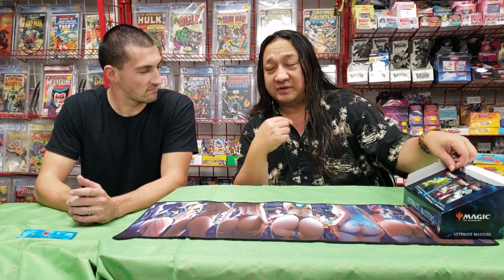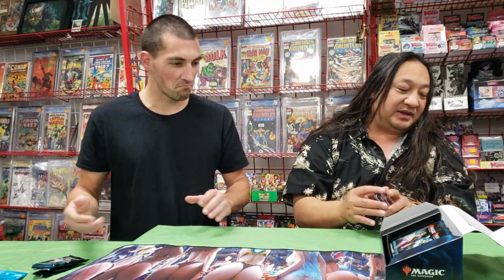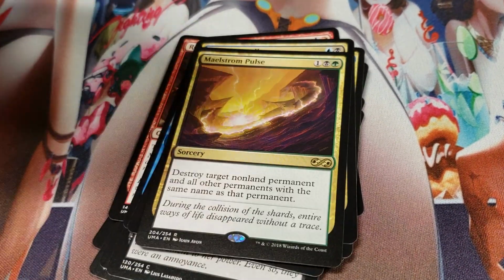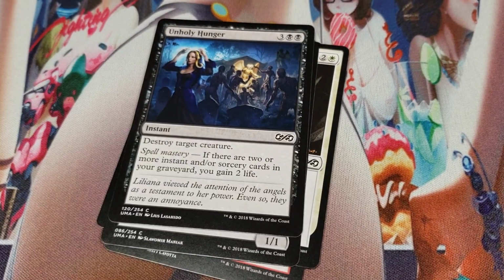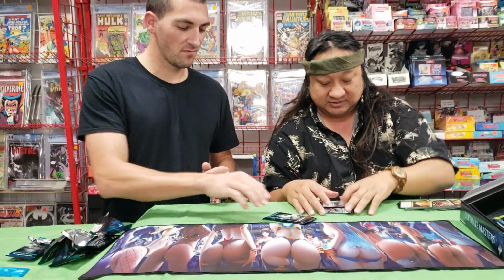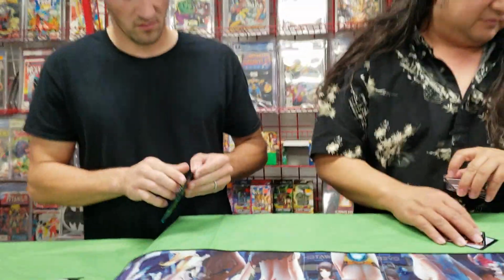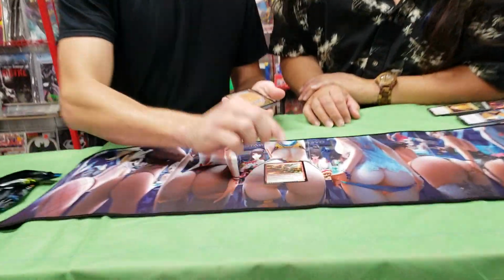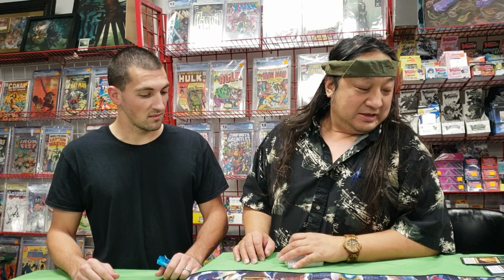MTG: Ultimate Masters Box Opening with Wayne Fountain & Jak's ( Sonny Elric Barker)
Welcome back True Believers! Join us for Jak's box opening of the newest MTG Masters set!